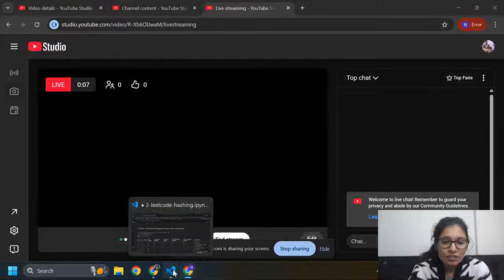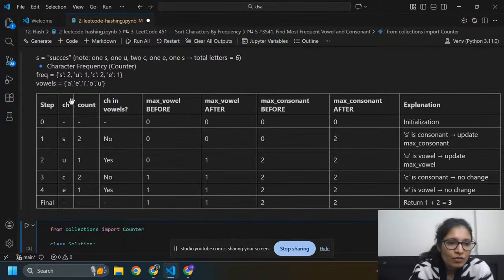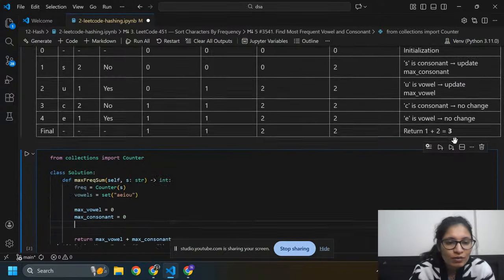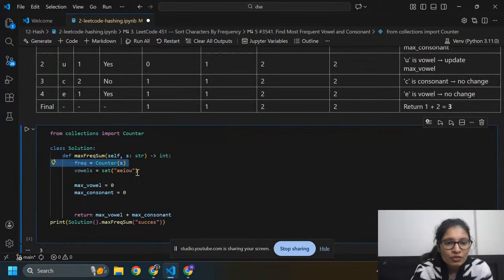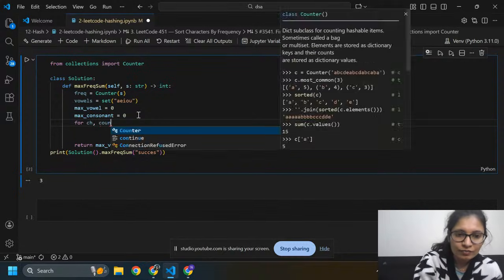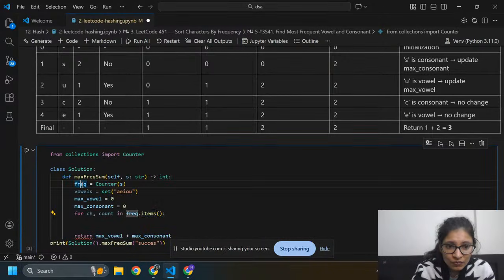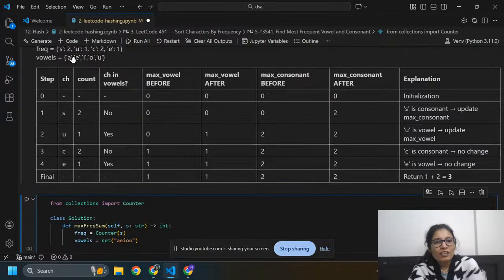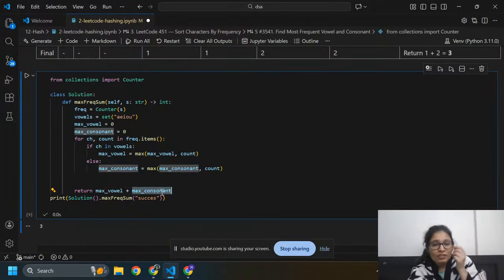Max Frequency Sum of Vowels & Consonants 🔥 | Leetcode 3541 | Hashing in Python | DSA Explained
Max Frequency Sum of Vowels & Consonants 🔥 | Hashing in Python | DSA Explained

In this video, we solve a String Hashing problem using Python where we calculate the maximum frequency of vowels and consonants and return their sum.

We use Python’s Counter (HashMap) to efficiently count character frequencies.

🔍 What you’ll learn:

Hashing in DSA using Python

How to count character frequency

Vowels vs Consonants logic

Clean & interview-ready Python code

Perfect for:

DSA beginners

Hashing & String problems

LeetCode-style interview questions

This is a concept-building problem for mastering hashing 🚀